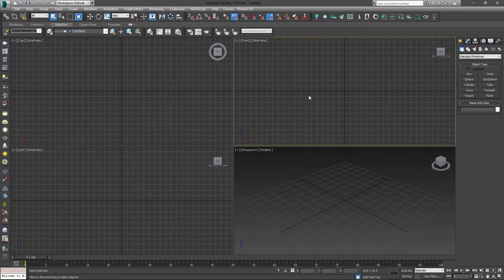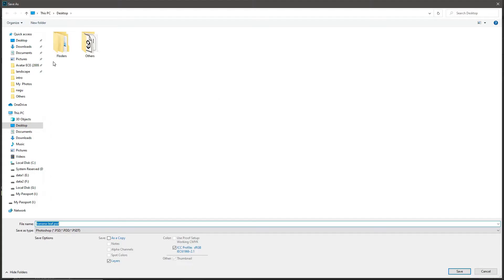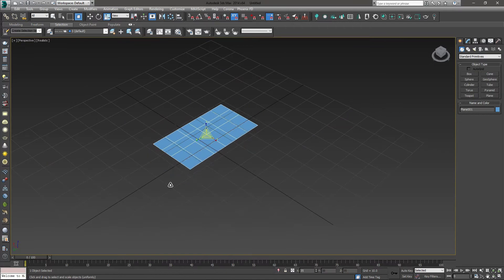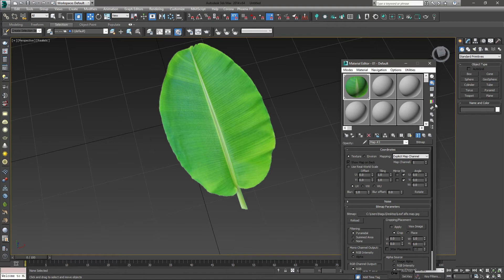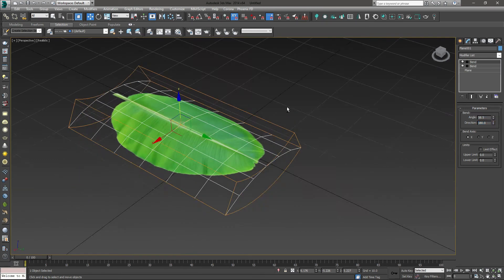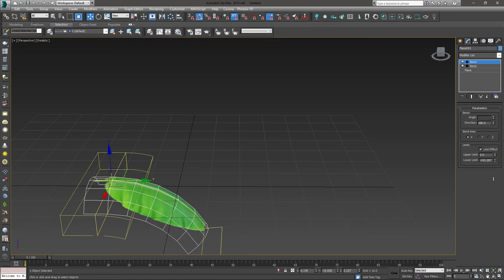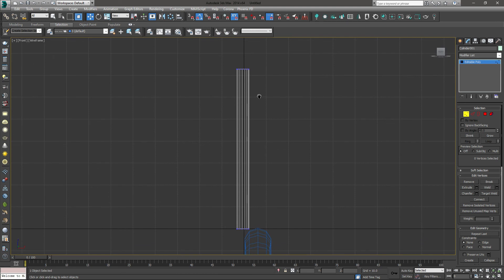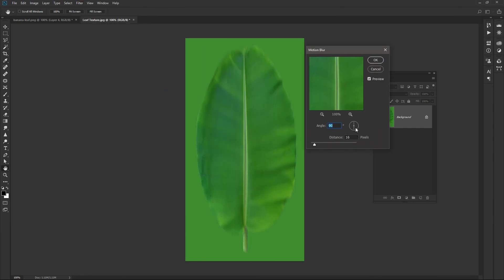How To Create a Banana Tree Step 1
A simple Way To Create In 3Ds Max